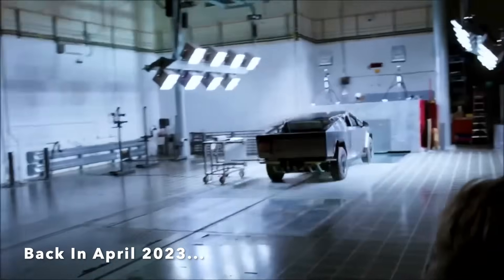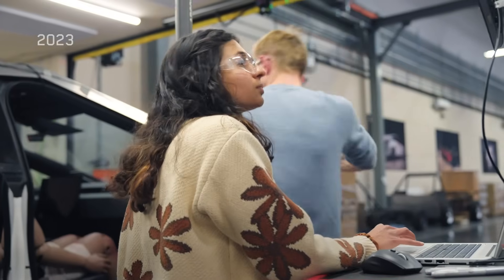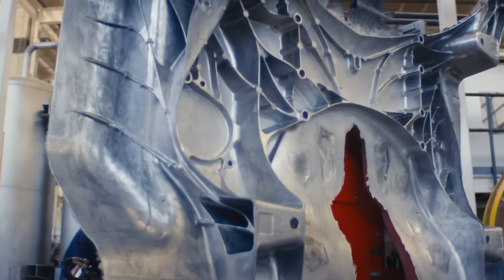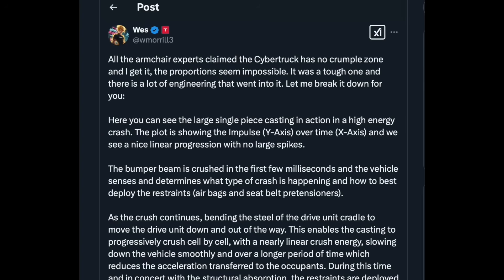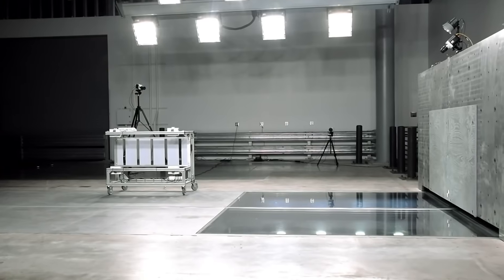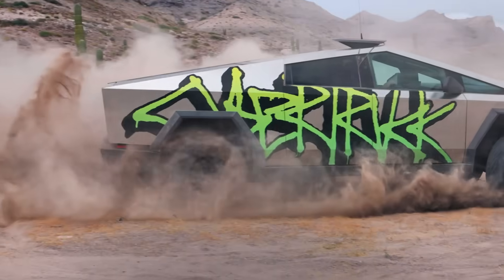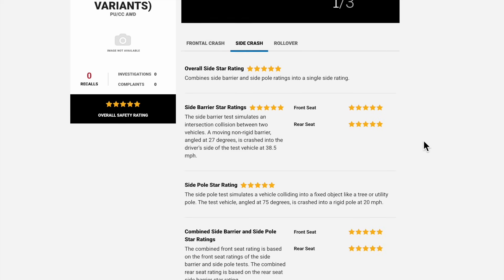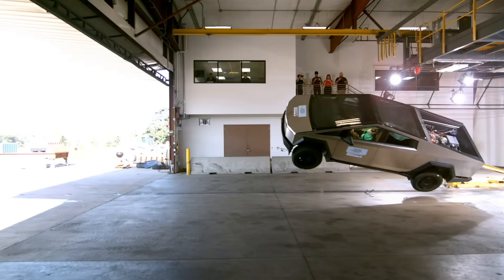Cybertruck Crash Test Reveals GENIUS Design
NEW Tesla Cybertruck Crash Test Safety Video unveils the winner of the lowest overall probability of injury and lowest chance of rollover of any pick up truck tested by NHTSA... but how?!